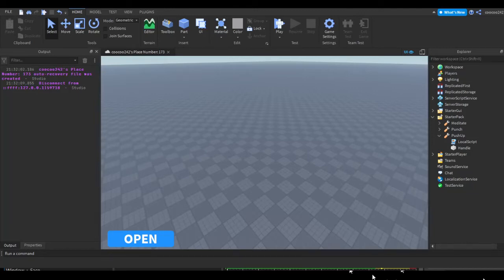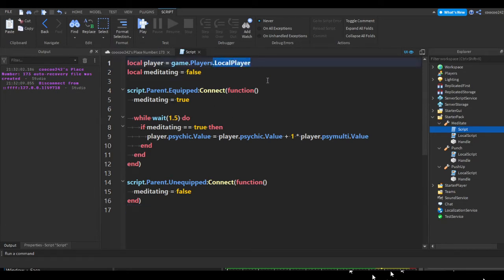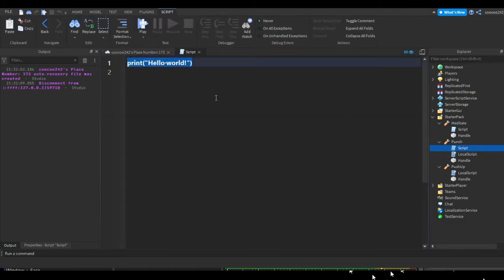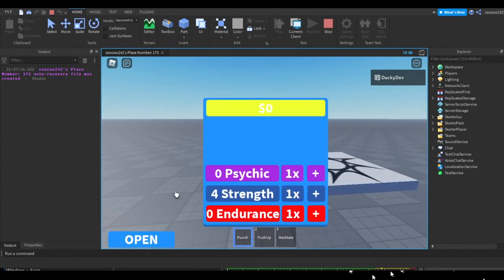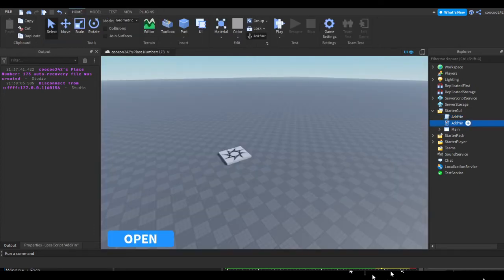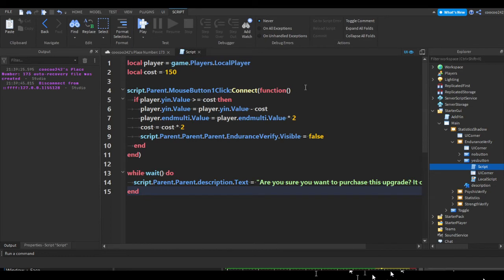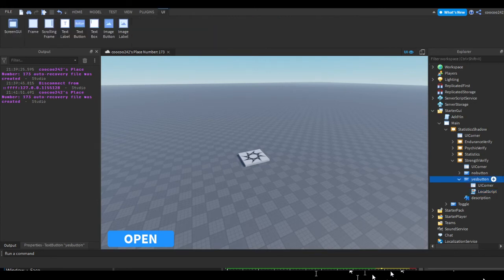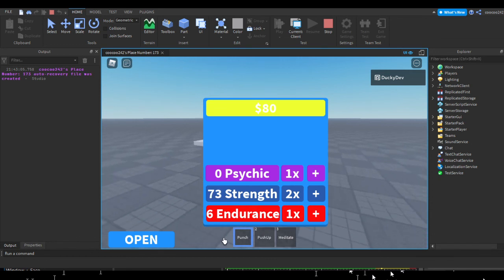How to make a game like Super Power Training Simulator | Reworking the system | Roblox Studio [P4]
If you want to see the final product I have published the game from that i'm working on in this series